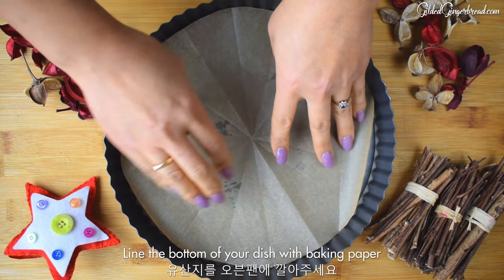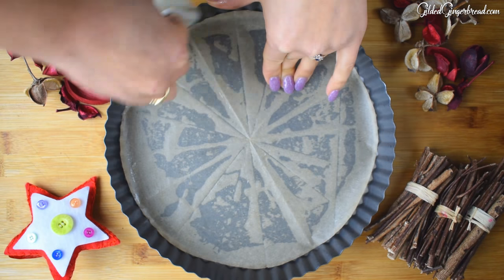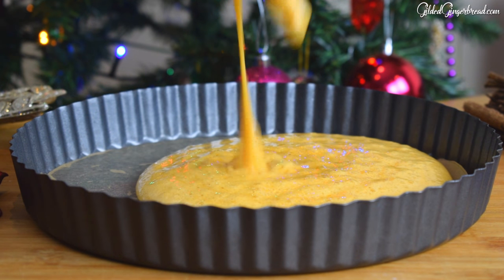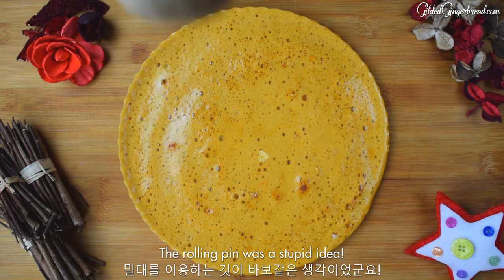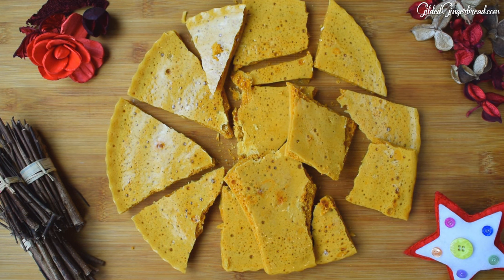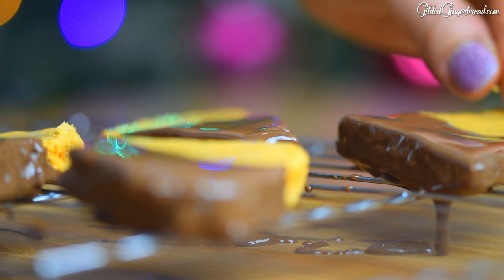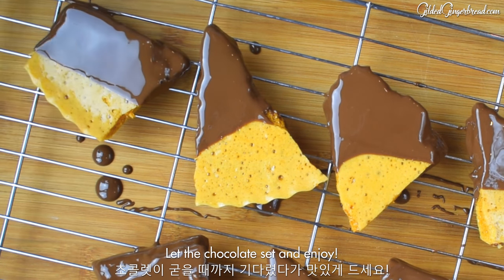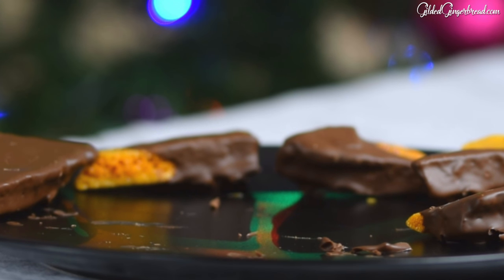How to Make Easy Chocolate Dipped Honeycomb 초콜렛이 하니콤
Easy Chocolate Dipped Honeycomb  초콜렛이 하니콤. Crunchy, light, airy and delicious. A sweet lovers dream Christmas gift or dessert. Only 4 ingredients and 5 minutes cooking time! Great for dinner parties as a sharing platter or movie night.

Leave a comment or question at the bottom of the page.  I love to hear from you.

Have you made a recipe? Take a picture and tag us across social media using

New videos Mondays and Thursdays.

Tag your pictures!

PINTEREST Gilded Gingerbread